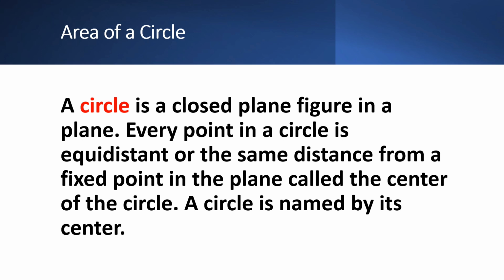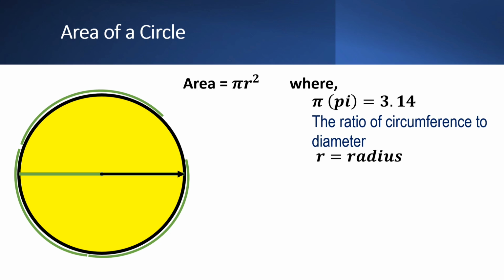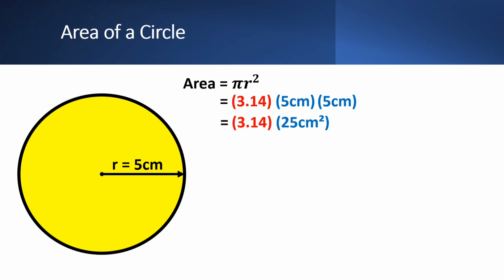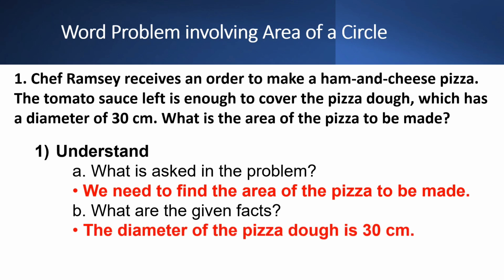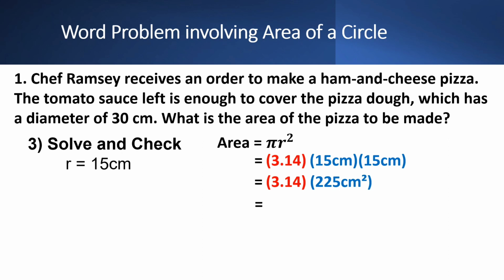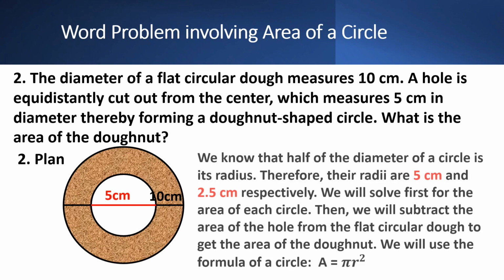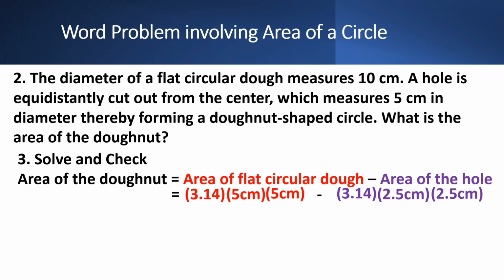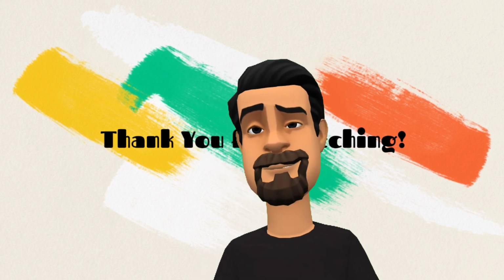Finding the Area of a Circle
Math Grade5 Quarter4 Week1